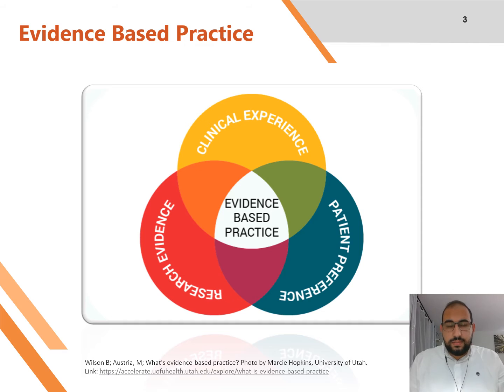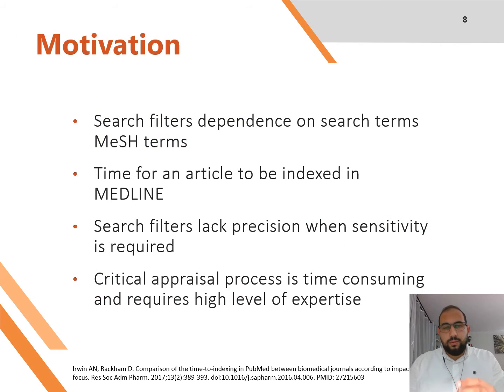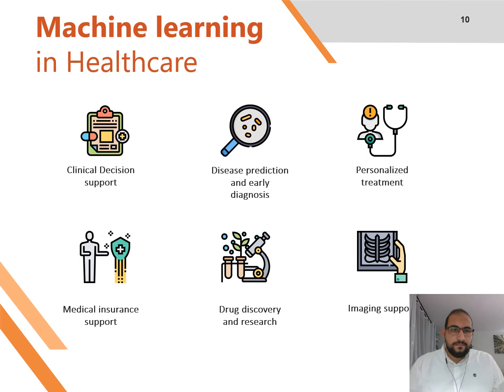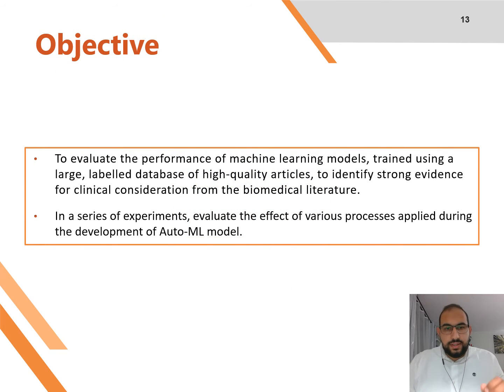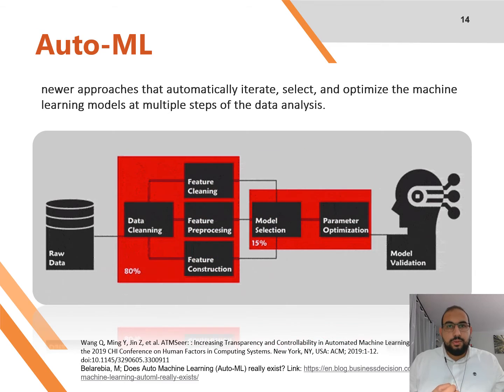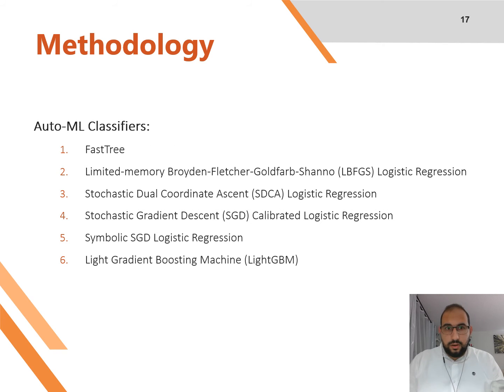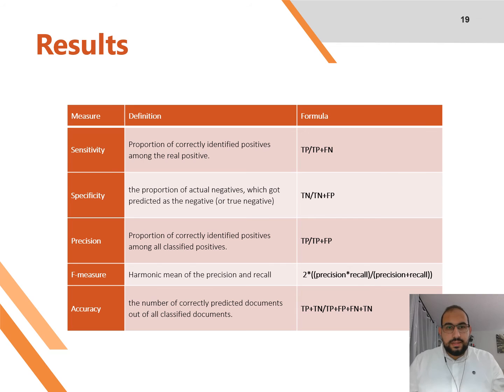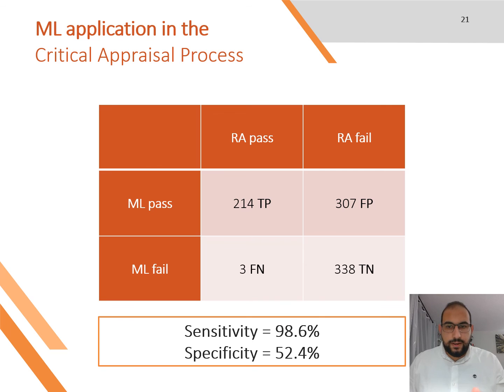Wael Abdelkader Plenary presentation: Auto-Machine Learning to identify high-quality studies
Abstract
Background: One of the major barriers to practicing evidence-based medicine is accessing studies with strong evidence amidst the rapid increase in published literature. Current solutions, such as search filters, are limited by their dependence on search terms and their lack of precision when high sensitivity is required. Machine learning has the potential to achieve high sensitivity without sacrificing precision. The use of artificial intelligence in Auto Machine Learning (Auto-ML) decreases time consumption while searching for the best performing algorithm for sound evidence identification.
Objective: Investigate the effectiveness of Auto-ML approaches for the identification of high-quality studies from the biomedical literature.
Methods: We will be training an Auto-ML model on the Microsoft Azure platform using a dataset of 97,805 PubMed citations published between 2012 and 2019, with the text of titles and abstracts as features. Studies in the training datasets were manually labeled by expert research associates based on their methodological rigor. We aim to compare the performance of six different machine learning algorithms: FastTree, Limited-memory Broyden-Fletcher-Goldfarb-Shanno (LBFGS) Logistic Regression, Stochastic Dual Coordinate Ascent (SDCA) Logistic Regression, Stochastic Gradient Descent (SGD) Calibrated Logistic Regression, Symbolic SGD Logistic Regression, and Light Gradient Boosting Machine (LightGBM), using different combinations of pre-processing steps aiming to isolate the top-performing algorithm. We aim to evaluate the effect of N-gram feature representation techniques: uni-grams, bi-grams, and tri-grams, on the performance of the top-performing algorithm. Additionally, we aim to investigate the effect of balancing the training dataset using over-sampling and under-sampling techniques on the performance of the top-performing models in comparison with the original unbalanced dataset.
Results: Auto-ML models training and evaluation began in 2020. Models will be evaluated through measurement of recall, precision, accuracy, probability score, and F-measure. Initial results suggest the superiority of the LightGBM classifier, achieving 61.1% specificity and 68% accuracy when sensitivity was optimized to 97.9%.
Conclusion: Study findings are anticipated to refine the critical appraisal process and decrease the workload identifying strong evidence.